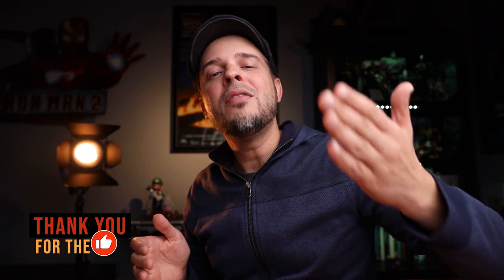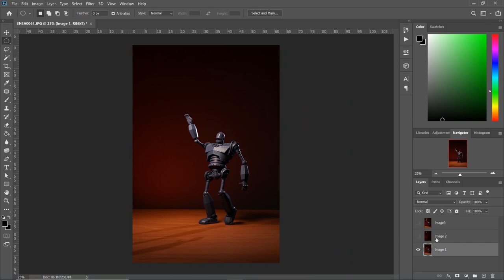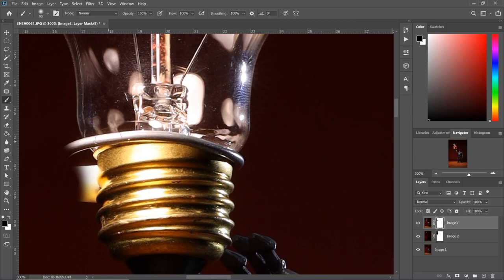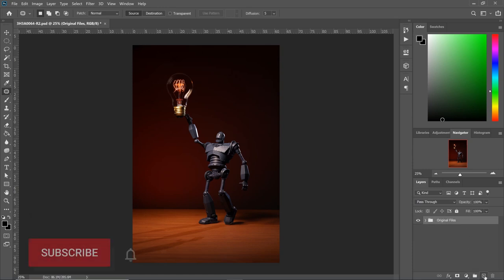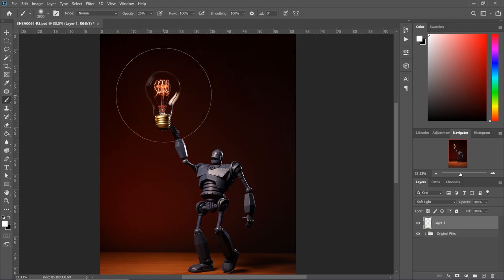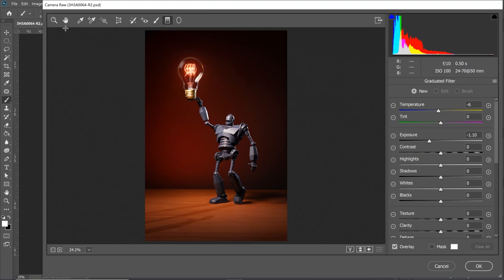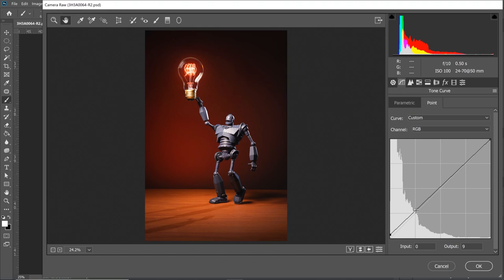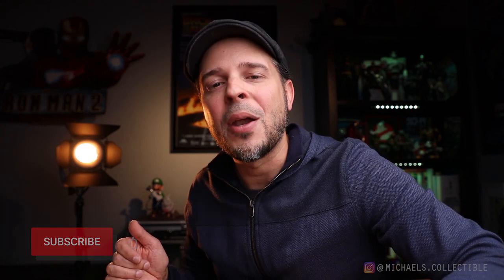Floating light bulb Photoshop Tutorial | Creative Photo Manipulation | The Iron Giant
How to make homemade Studio Lights for your videos | How to make a homemade light diffuser

My Youtube equipment | Mi Youtube Equipo:
Luz Principal Godox LED SL-60W
Neewer 28" Softbox
Two C Light Stand
CAME-TV 55w Fresnel (Replacement)
Camara principal Canon EOS R
Lente principal Canon 24-70mm
Microfono principal
Camara secundaria Sony A7III
Lente secundario Sony FE 16-35mm
Rode Microphones Wireless GO
Samsung T5 SSD Drive
Newerpoint 360 Turntable
Disc Reflector
Luz adicional VidPro LED-330
Light Stand for refelector
Clamps for reflector
Manfrotto tripod and head
Parrot Teleprompter
Go Pro 7